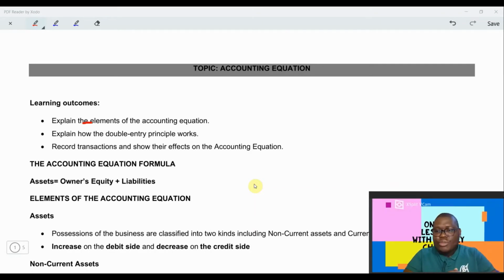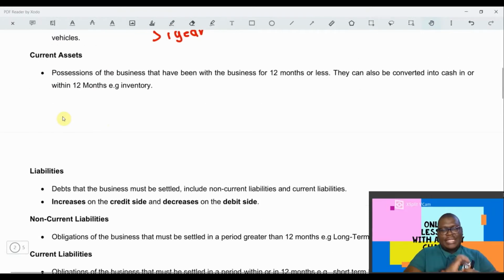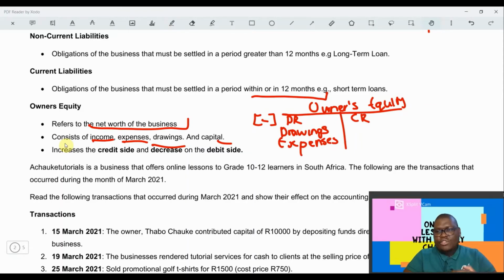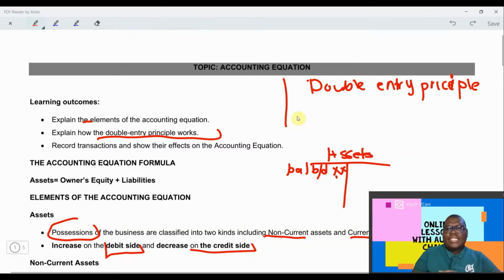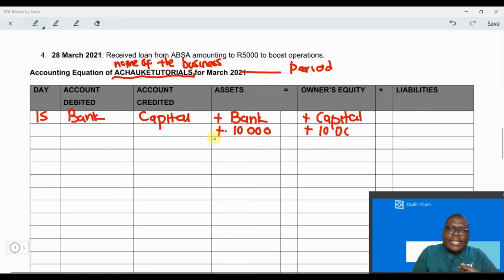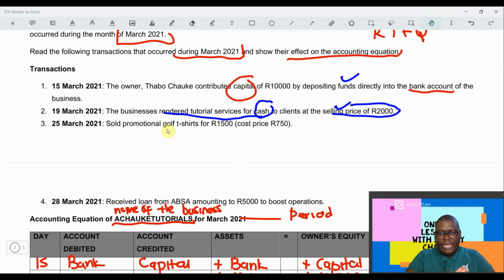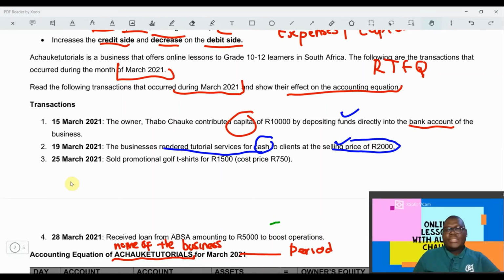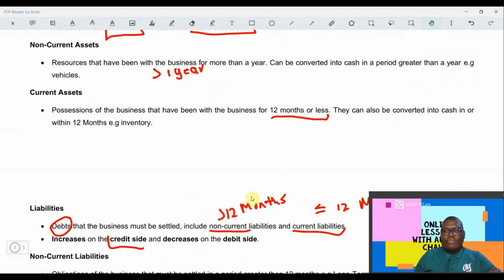How to Complete the Accounting Equation with a Practical Example ~Aubrey Chauke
Aubrey Chauke is a Tutor, Researcher, and Student Teacher. In this lesson he shows students how to complete the Accounting Equation. He also shares some tips that students can use to master the Accounting Equation.
Book your lesson EMS (Grade 7-9), Business Studies (Grade 10-12), Accounting (Grade 10-12) and UNISA FAC 1501/1502.
Our Services/Lessons
EMS (Grade 7-9), Business Studies (Grade 10-12), Accounting (Grade 10-12) and UNISA FAC 1501/1502.
Communicate with us:
Like our Facebook Page: achauketutorials.co.za